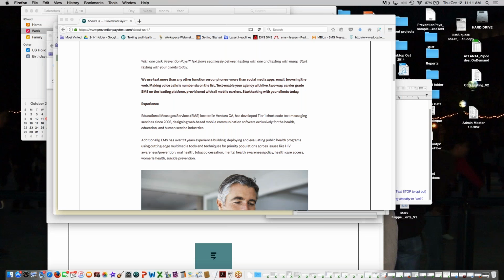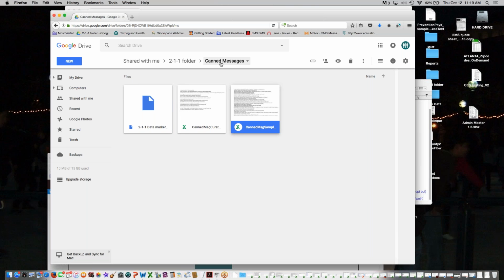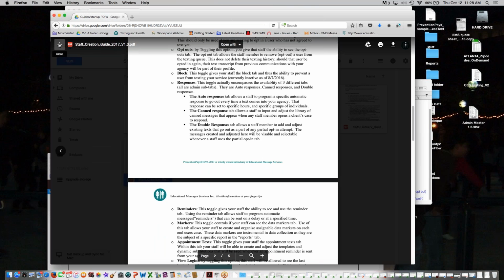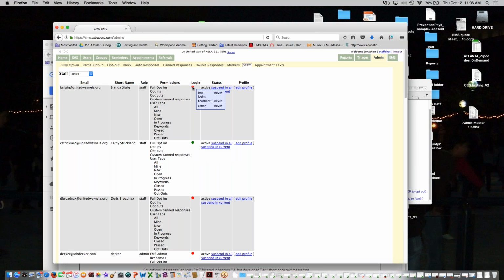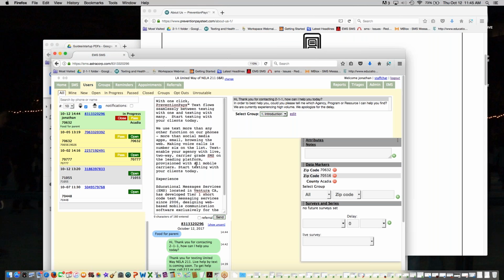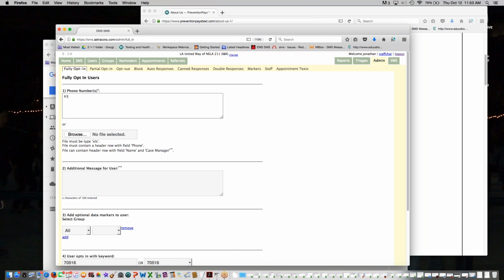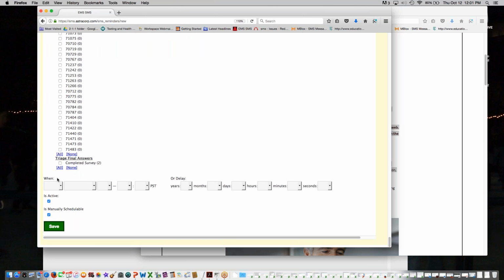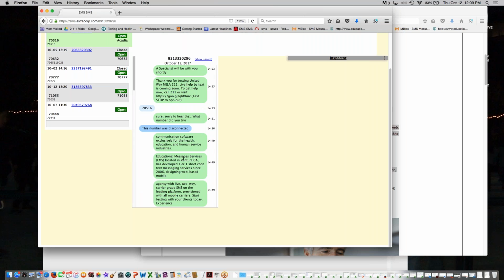2017 10 12 11 11 PreventionPays Text I&R Admins 898211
This 1 hour session covers background on Tier 1 short code 898211 and texting I&R in the 211 sector. We review important documents on in the 211 folder including the guides to getting started, creating new staff profiles and running reports in the reports dashboard. We review the opt in, how end users can text their zip code to 898211 and be routed to appropriate 211 contact center. We also review the phone-2-text referrals with single or multiple callers, and also how to use groups tab to send tailored content. We answer questions and discuss expanded uses, "reverse I&R" aka "relational I&R" practices and how texting can help with these new strategies, i.e. exporting list of callers regarding issue A and texting them about issues "B" and "C".